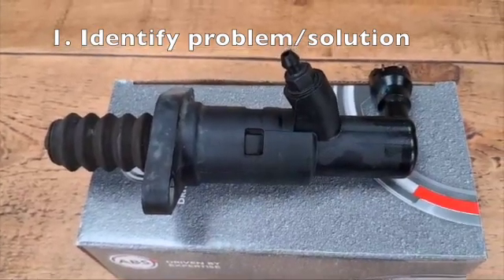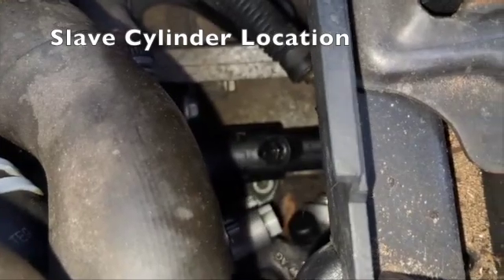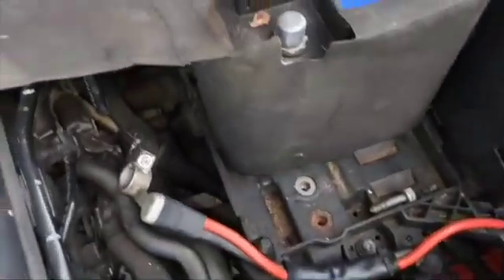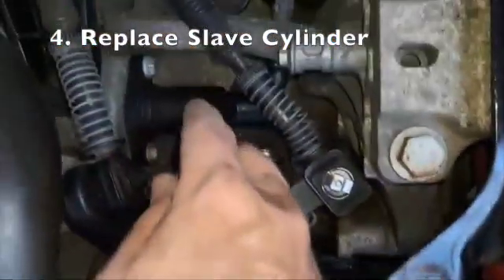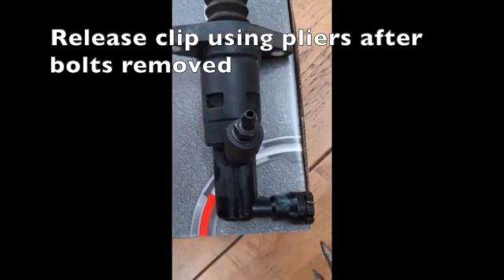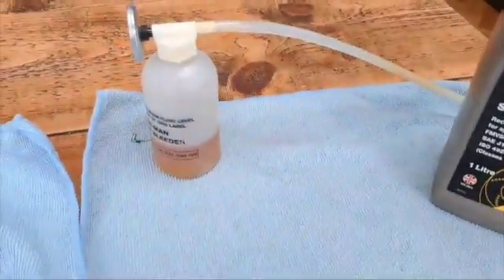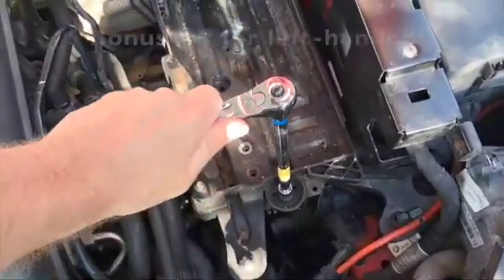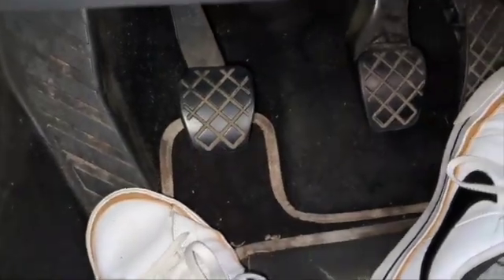SEAT Leon MK3 (2016), 1.4L Petrol: Clutch Slave Cylinder Replace SD 480p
My clutch pedal was sticking to the floor.

I was quoted hundreds of pounds to sort the problem, so after bleeding the clutch fluid to check for air, I bought:-
- a replacement - A.B.S. 41059 Slave Cylinder from Autodoc
- a bleeding kit
- 1 lire of DOT4 from EuroCar Parts
... all for less than £60.

I'm posting this because I struggled to find a guide on YouTube.

00:29: (1) Identify Problem
01:13: (2) Tooling Required
02:54: (3) Gaining Access - Removing Battery
06:24: (4) Replace Clutch Slave Cylinder
08:53: (5) Bleed System of Air
10:21: (6) Reinstall Battery